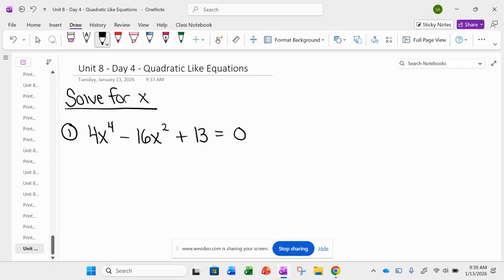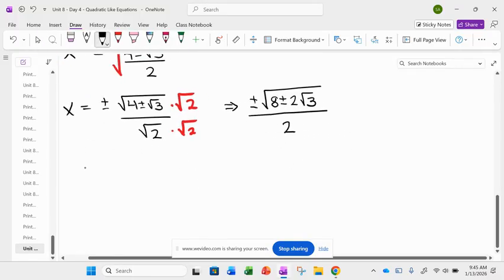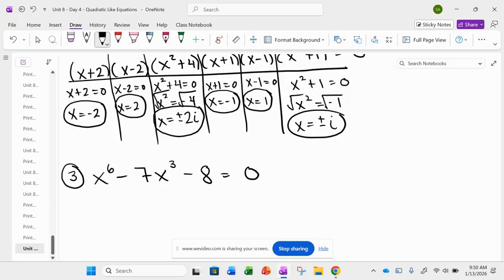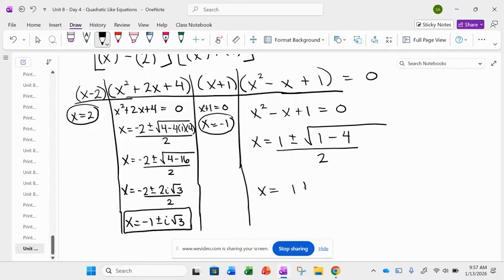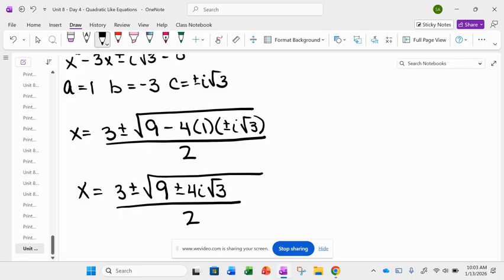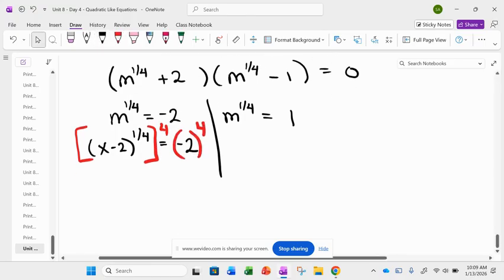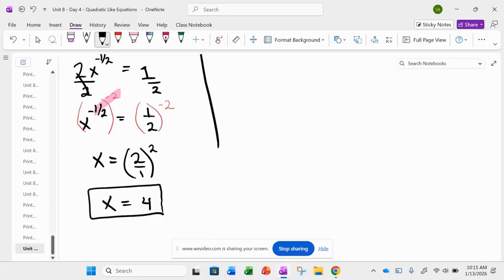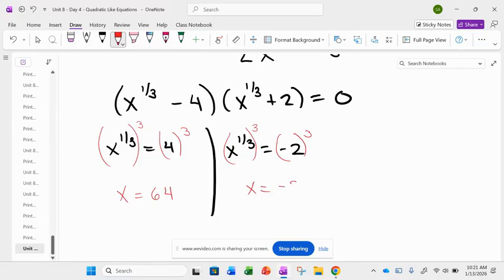Alg 2H Unit 8 - Day 4- Quadratic Like Equations